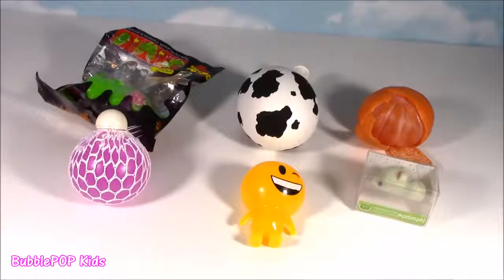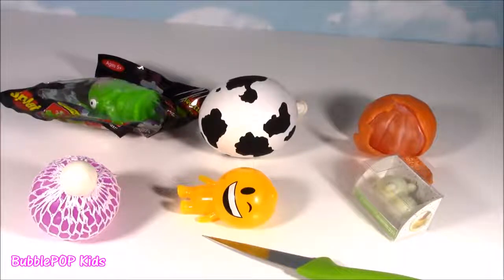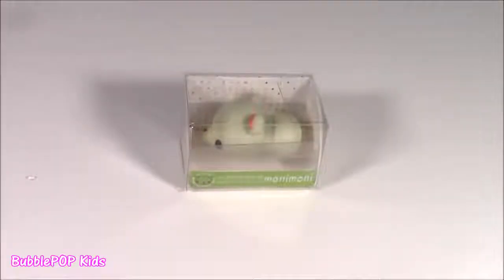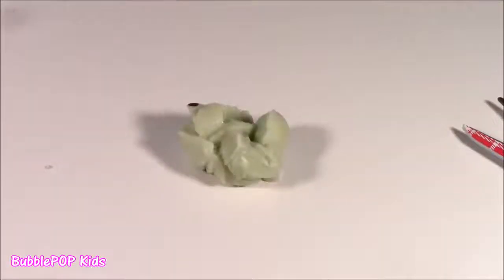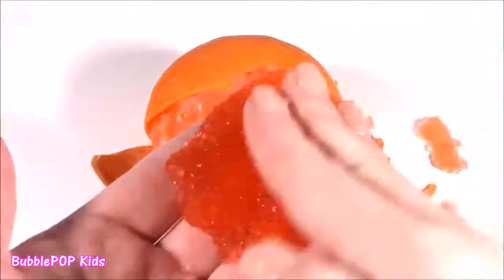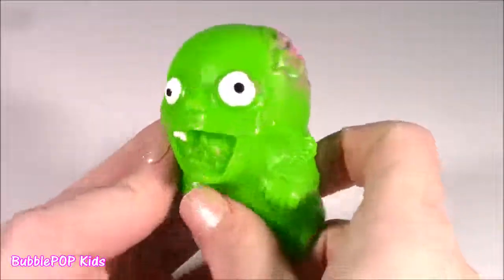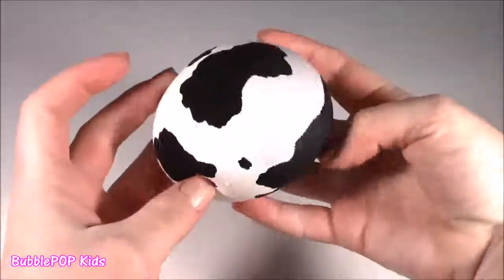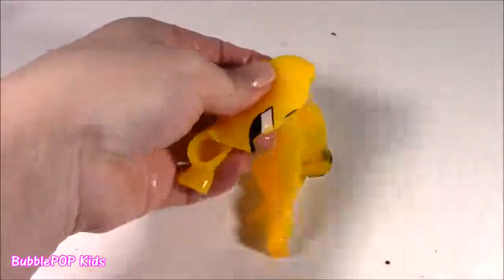BubblePOP Kids! Knife Cutting OPEN Squishy Peely ORANGE! Crystal SLIME Mesh BALL! Mouse! Emoji MAN!